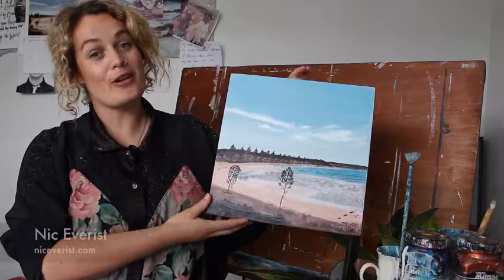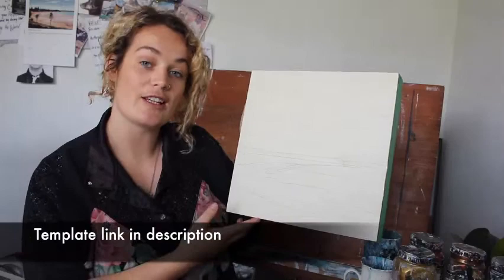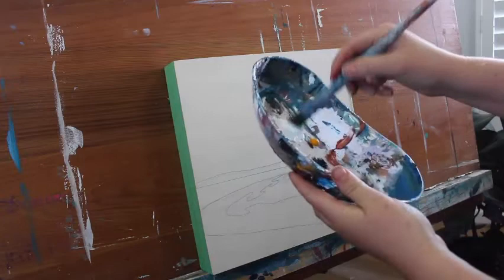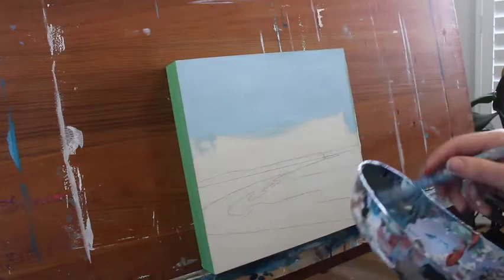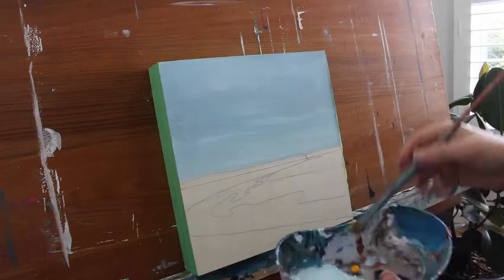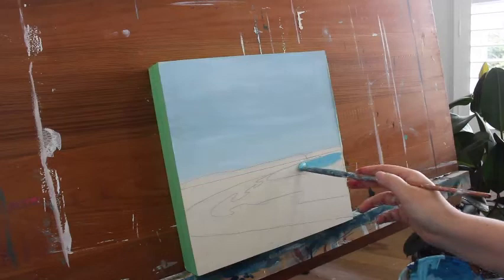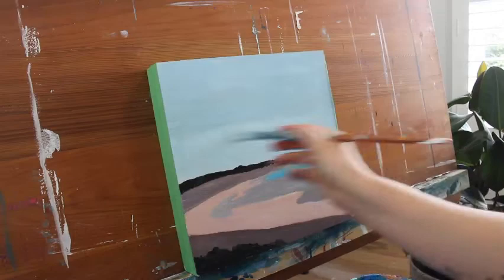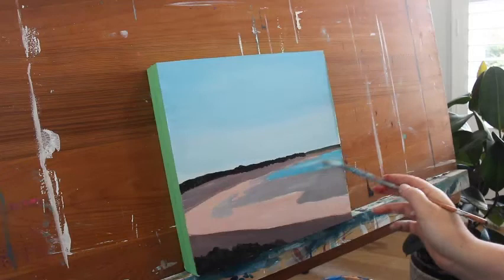Acrylic Painting Tutorial - How to Paint a Beach Scene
Step by step process of How to Paint a Beach Scene based off the beautiful Cosy Corner in Torquay, Vic, Australia. In this video I'll show you how to use Acrylic Paint to create a scene, how to make my colour combinations, tips and tricks to create reflections and how to create your very own piece of art! I love painting and I think its a great way to relax your mind while producing something beautiful for your own home or as a gift!

Here is a template to print out to use of the base colours :

If you'd like to see a Timelapse of this piece being created check out my Video here:

Also if you'd like to see more of my work please visit my Instagram

Thanks heaps pals,
See you soon,
Nic
xx